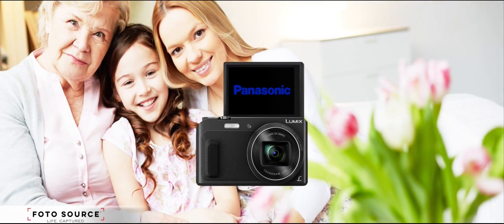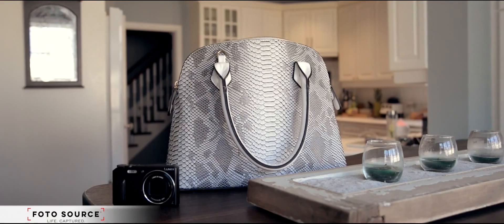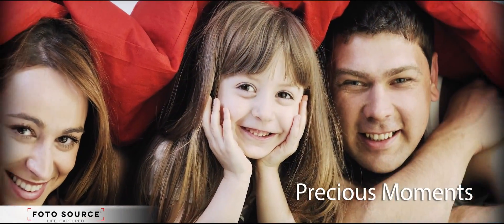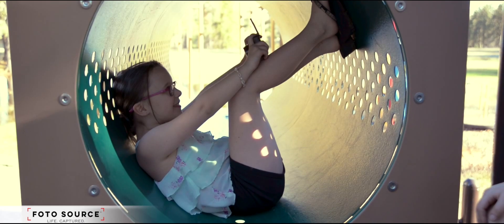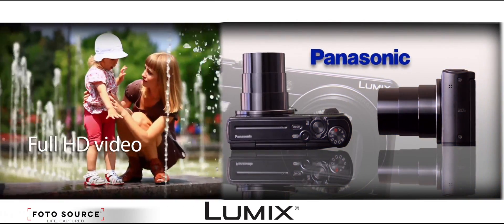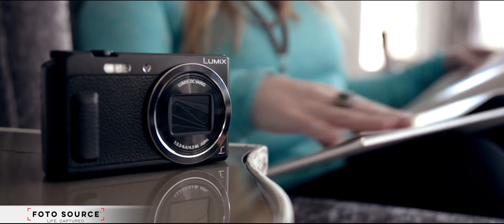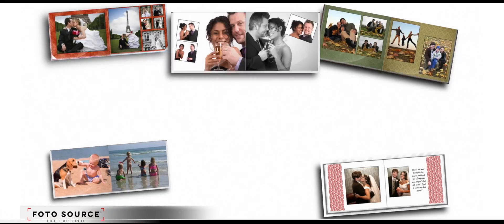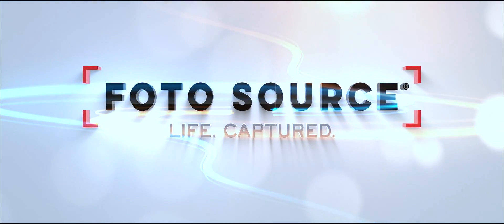Panasonic LUMIX ZS45 - Mother's Day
Create Mom's favourite memories with the Panasonic LUMIX ZS45.  Use her most cherished photos to make a photo book for Mom to share with friends and family.